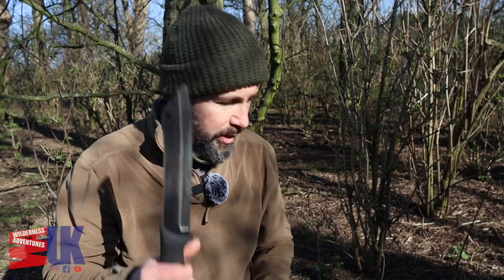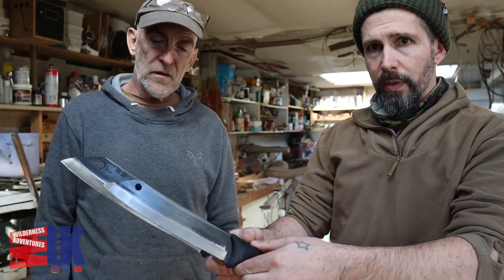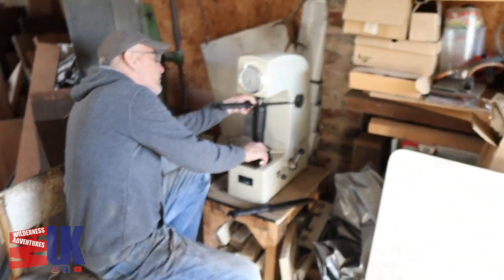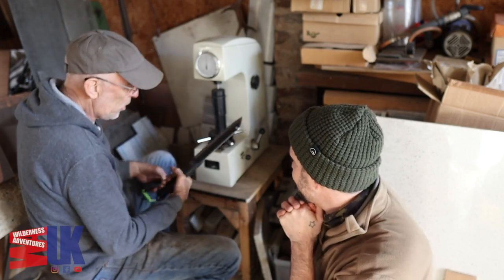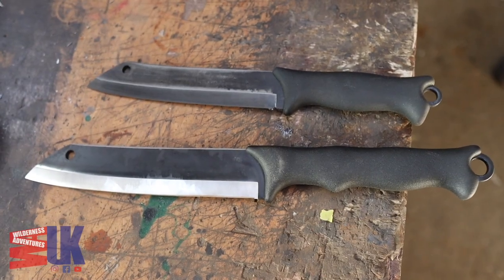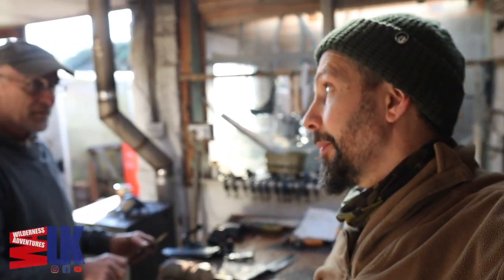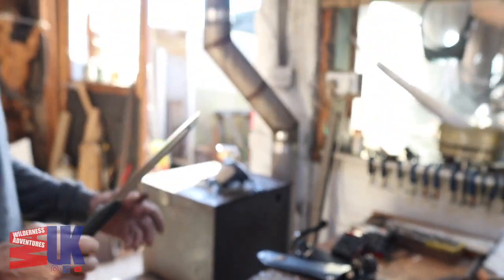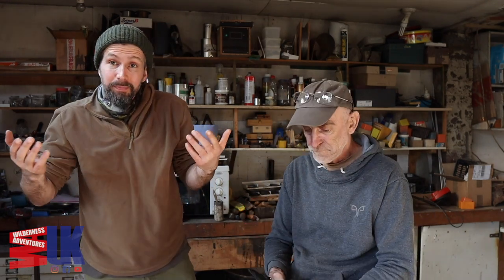Terävä Skrama 240 VS 200, Which is Better for YOU?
In this video Loz Harrop and I compare and test the Terävä Skrama 240 to its smaller sibling the 200.

NB. Both knives were sent to me by Varusteleka for the purpose of making a these videos.

Massive Thanks to Loz for collaborating with me on the last couple of videos, Please, PLEASE go show him some love on his channel and let him know WAUK Sent you...